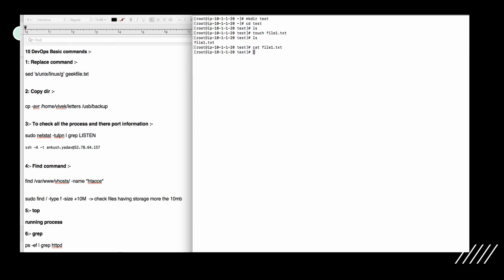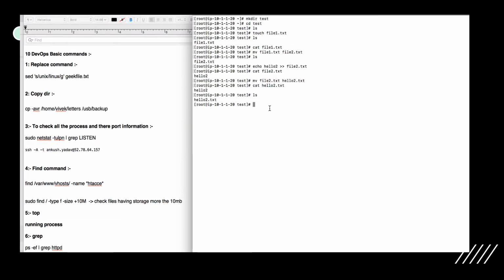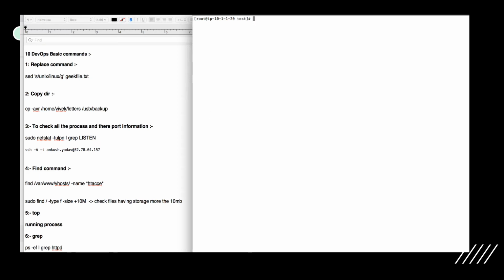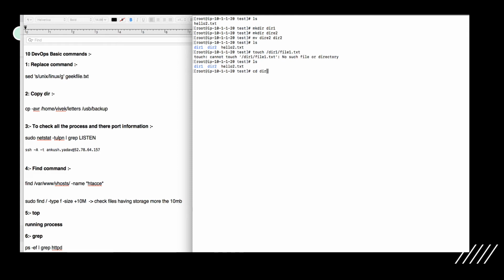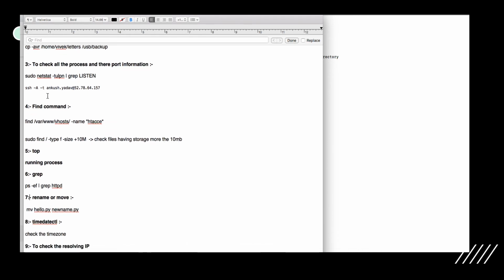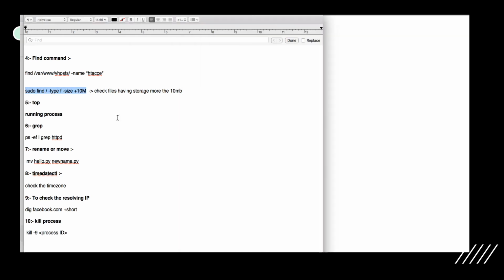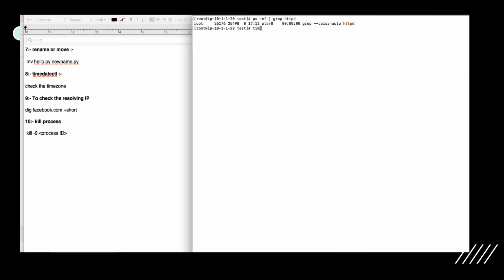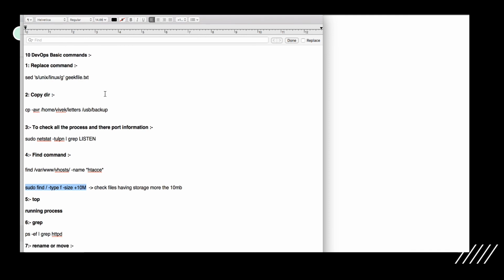Top 10 useful commands in DevOps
These are few commands that you'll use very frequently in DevOps.